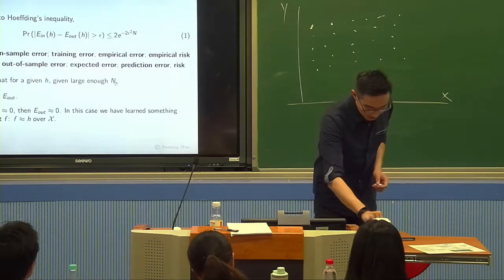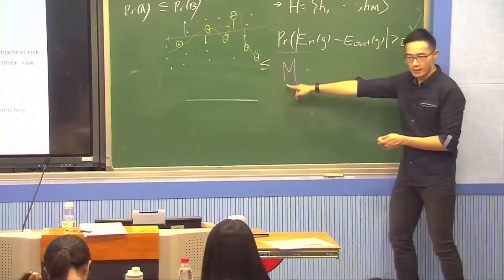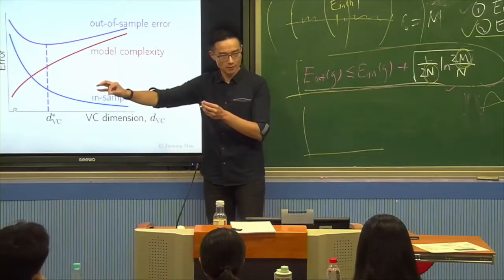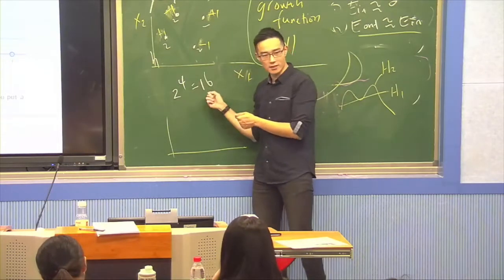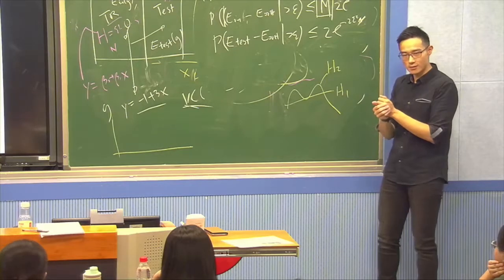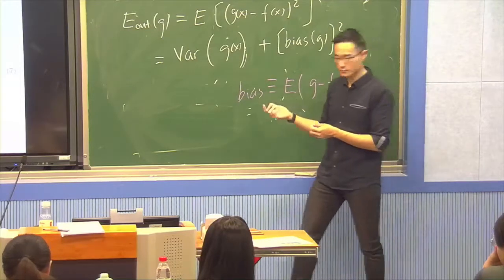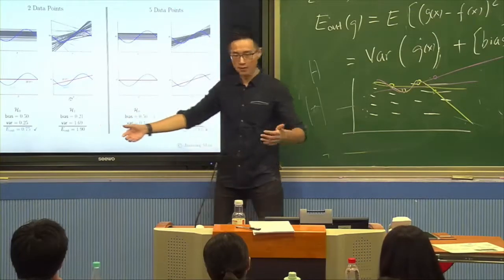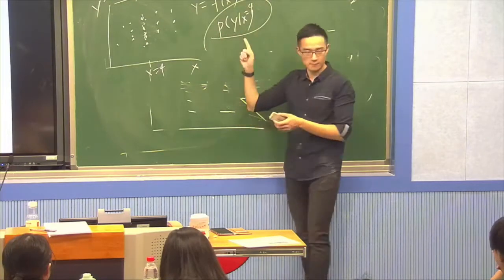Modern Data Analysis for Economics: Foundations of Statistical Learning (Part II)